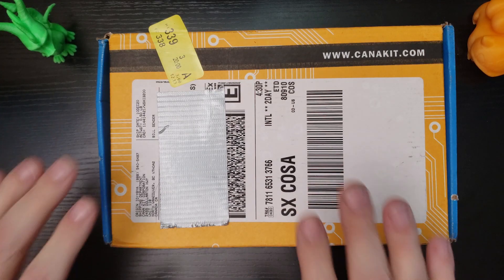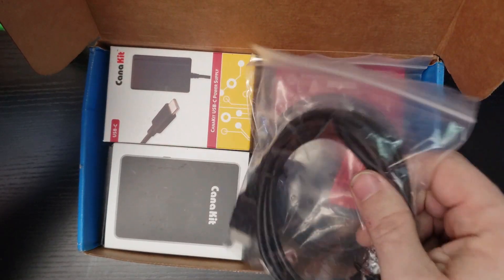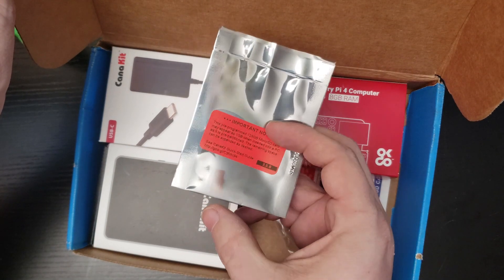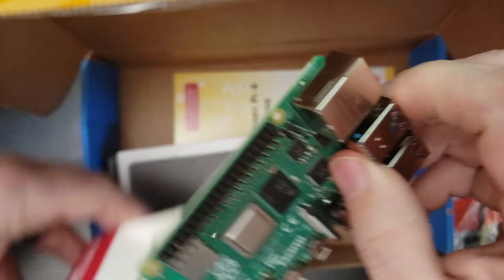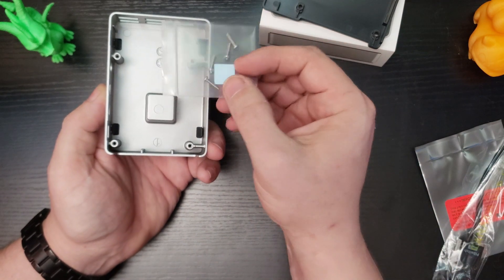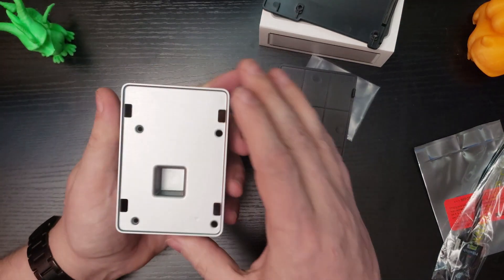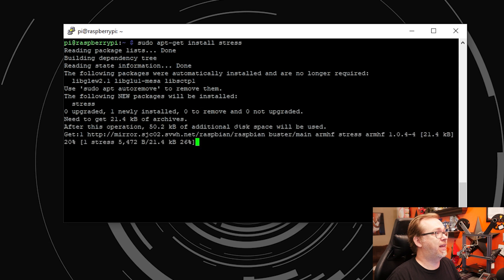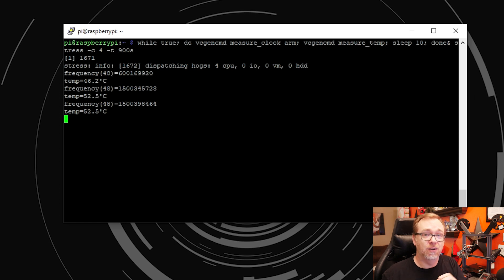Canakit Raspberry Pi 4 8GB Extreme Kit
The folks over at Canakit sent me another of their kits to look at and this time it's their Extreme Kit.

An exclusive Starter Kit for Raspberry Pi 4 from CanaKit, that includes the popular Raspberry Pi 4 and the highest-level components – so high that we had to name it Extreme - such as the high-speed Samsung EVO Plus 128 GB MicroSD card, and a beautiful self-cooling silver enclosure, with a unique black soft-touch lid that feels extraordinary and premium in your hands.

With the CanaKit Raspberry Pi 4 Extreme Kit, you can rely on the compatibility, quality, consistency and service that comes with all of the CanaKit brand Raspberry Pi 4 kits.

The kit includes the Raspberry Pi 4 Model B and everything you need to get up and running within minutes in the exciting world of Raspberry Pi! Simply attach a keyboard/mouse to the device and connect it to HDMI TV or Monitor.

The Raspberry Pi 4 offers ground-breaking increases in processor speed, multimedia performance, memory, and connectivity compared to the prior-generation boards, while retaining backwards compatibility and similar power consumption. The Raspberry Pi 4 provides desktop performance comparable to entry-level x86 PC systems.